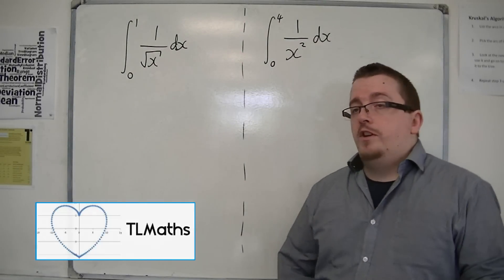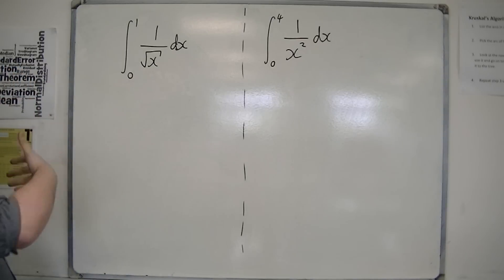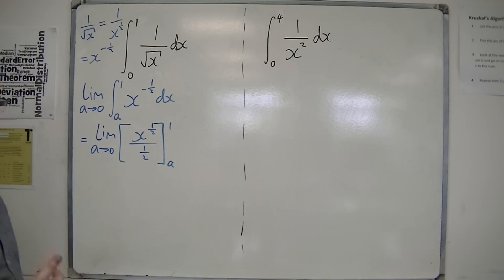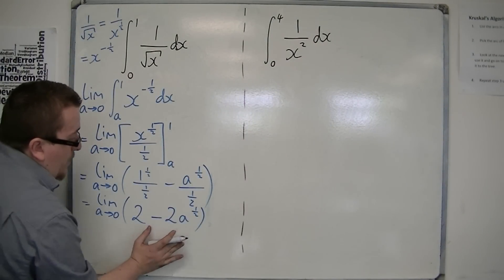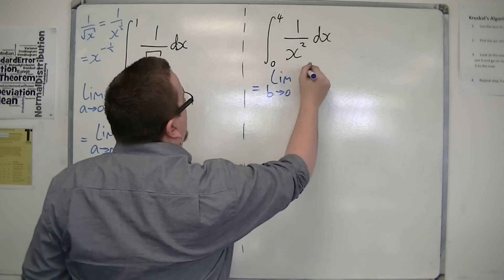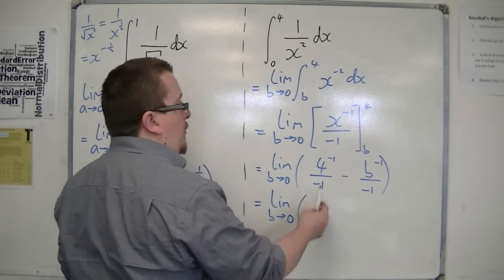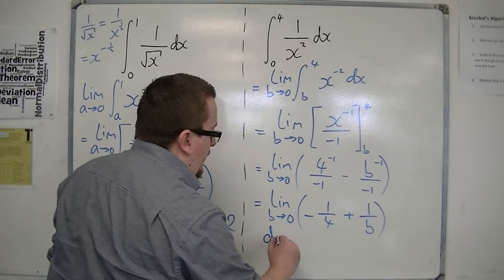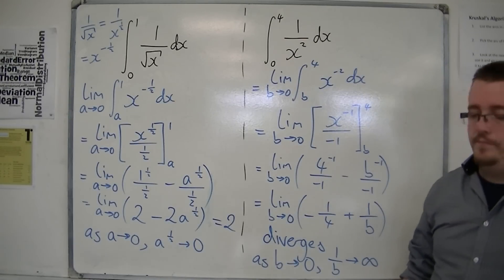AQA Further Pure 1 (FP1) 7.04 Improper Integrals: Integrating to Zero